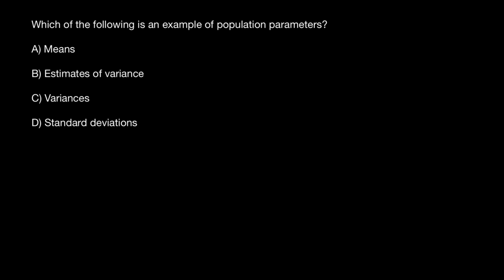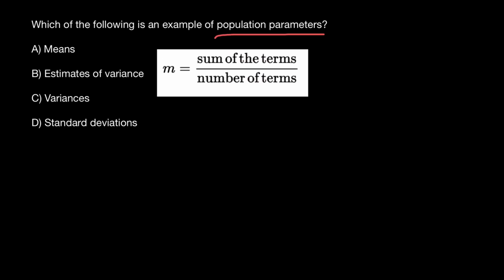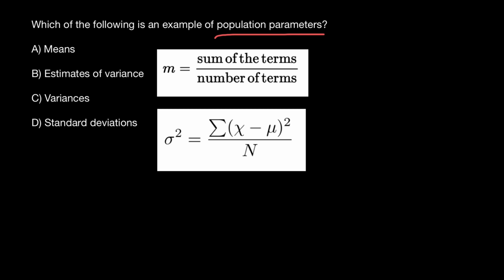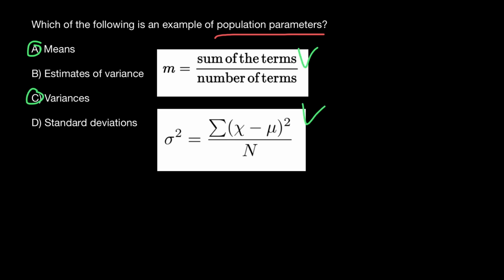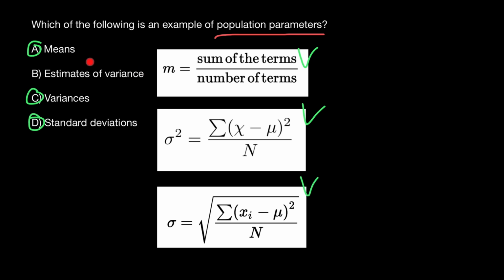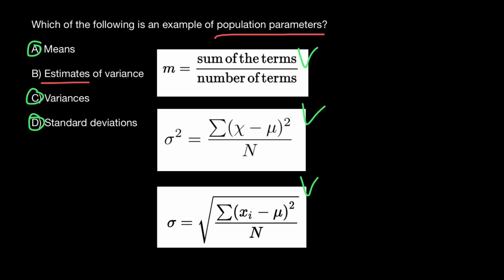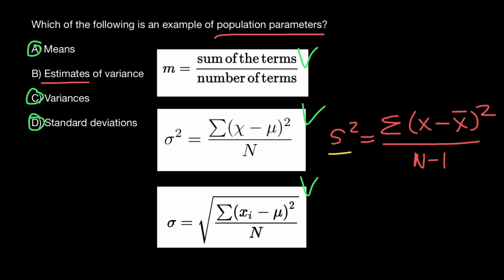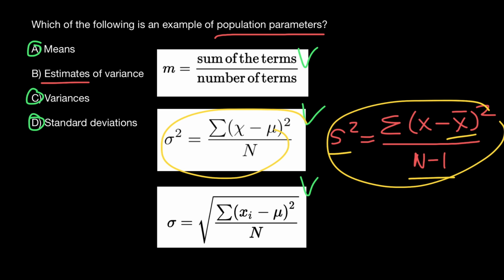Population Parameters explained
The mean is the average of the numbers. It is easy to calculate: add up all the numbers, then divide by how many numbers there are. In other words it is the sum divided by the count.

In probability theory and statistics, variance is the expectation of the squared deviation of a random variable from its mean. In other words, it measures how far a set of numbers is spread out from their average value.

In statistics, the standard deviation is a measure of the amount of variation or dispersion of a set of values. A low standard deviation indicates that the values tend to be close to the mean of the set, while a high standard deviation indicates that the values are spread out over a wider range.